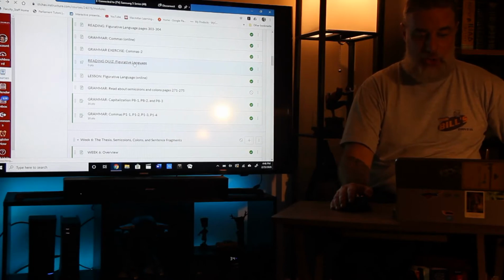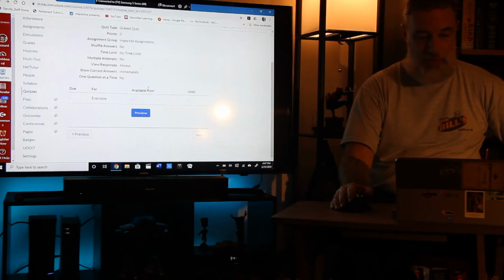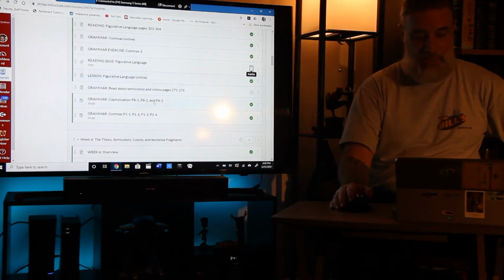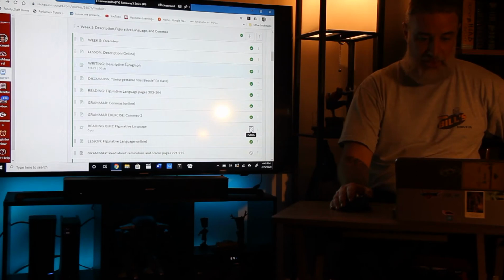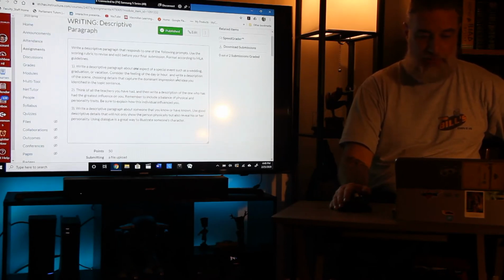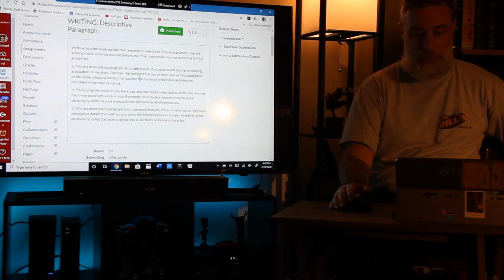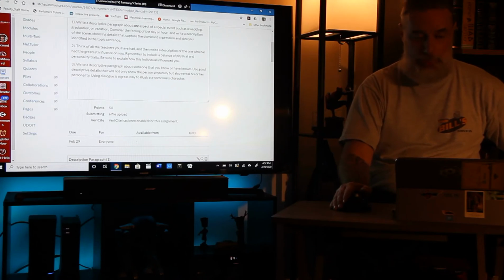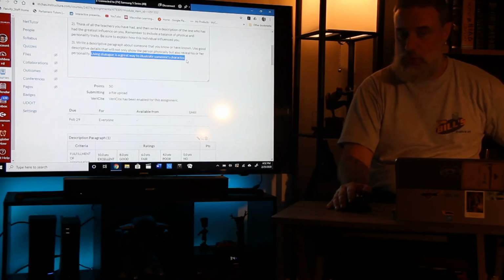Module 5 Video Lecture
This is the video for ENG 101 catching the class up on what we need to do for Friday, 2/28 and Saturday, 2/29.